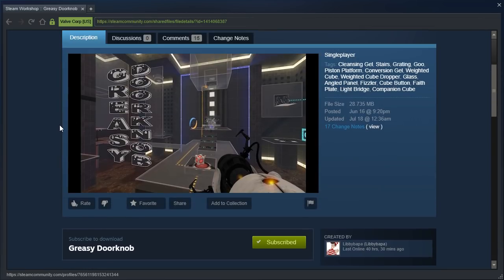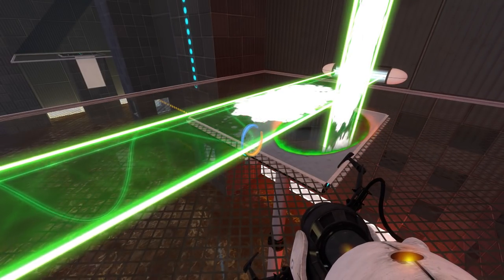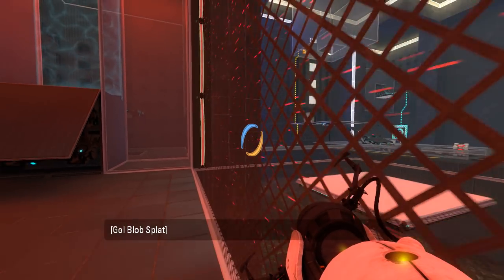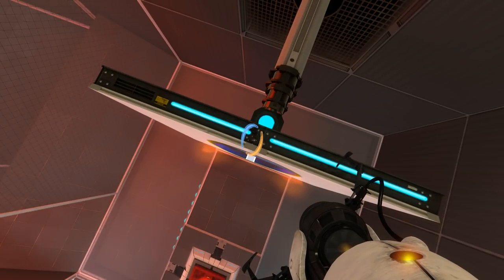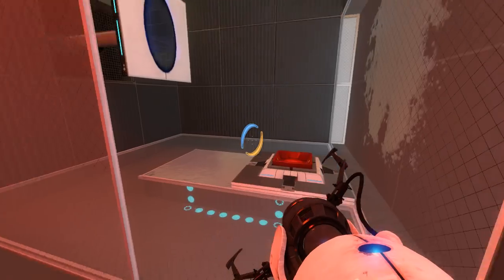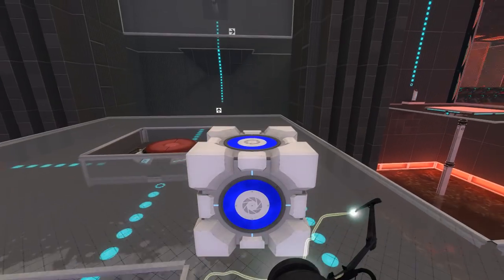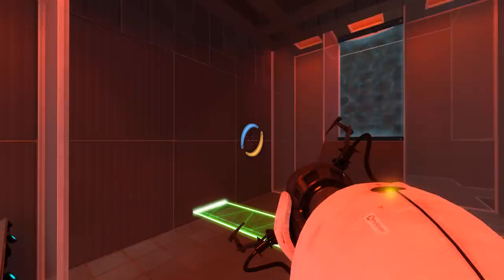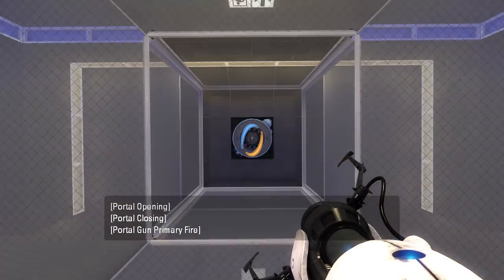Portal 2 PeTI - "Greasy Doorknob" by Libbybapa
Blind playthrough. Wow! I can't believe I managed to pull through with only a single hint!